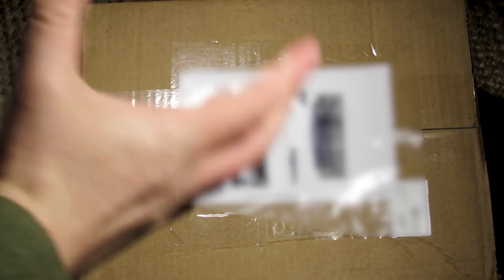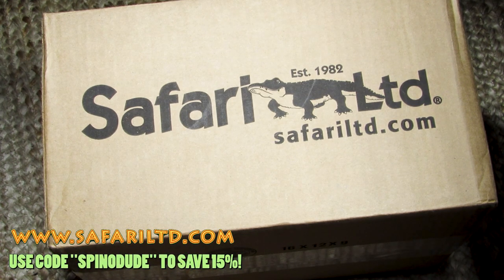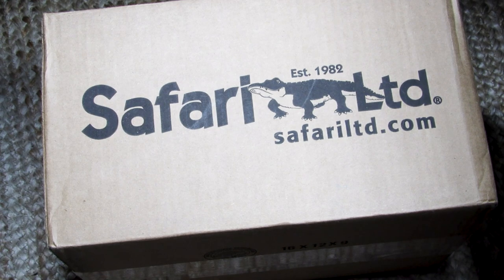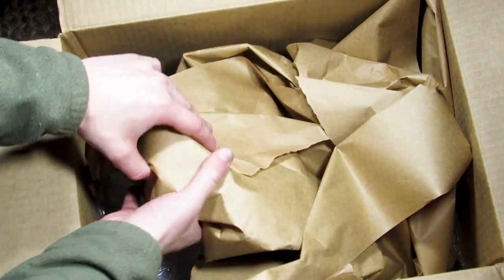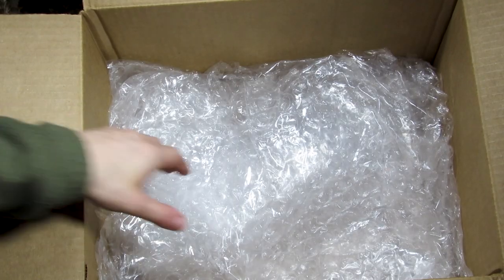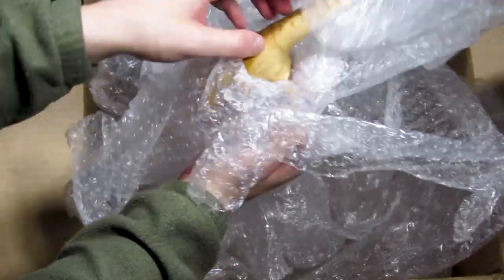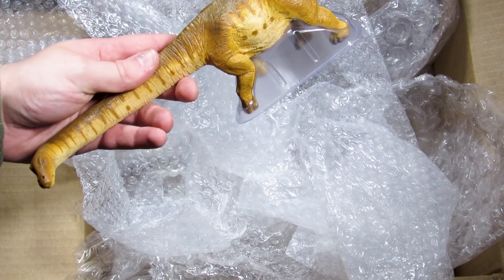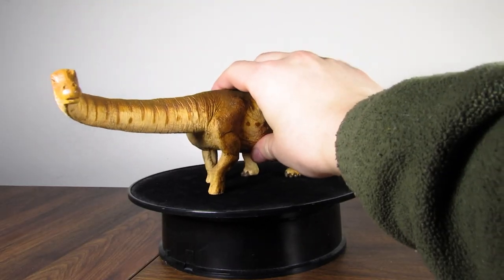📦 Unboxing a NEW Safari Ltd. Dinosaur!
You can get this product and SO much more at Safari Ltd.'s website, and don't forget to use the coupon code SPINODUDE to save 15% on your next purchase to show your support for the channel!